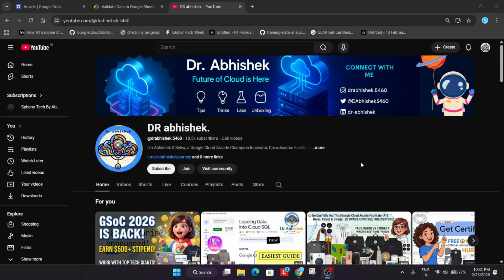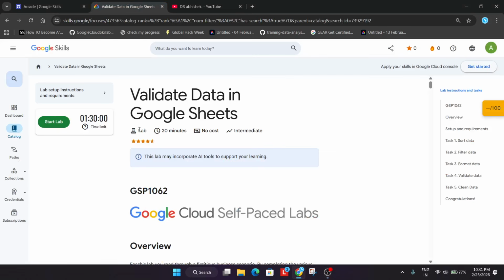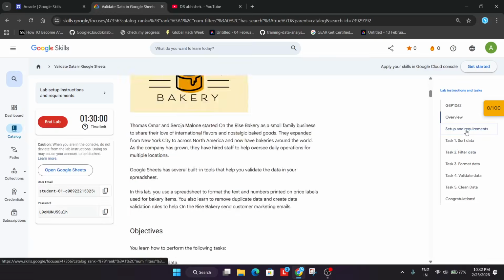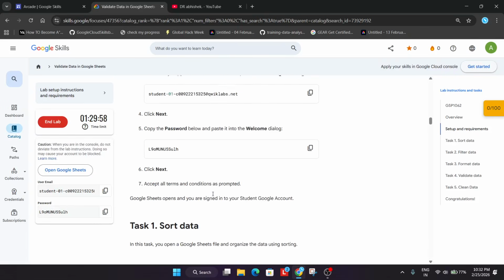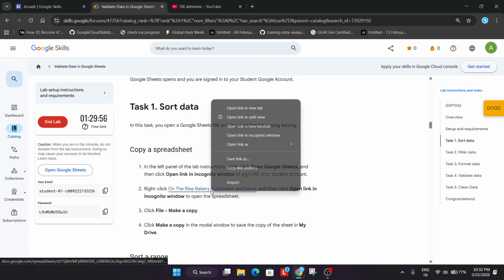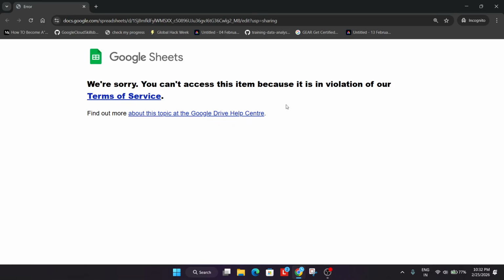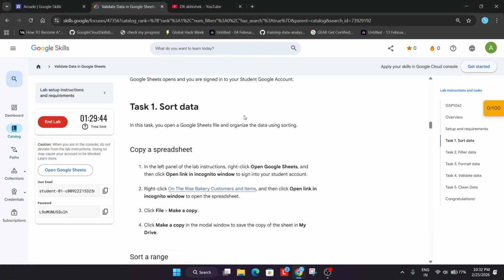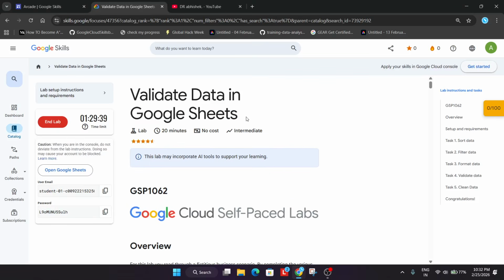Validate Data in Google Sheets Lab UPDATES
🔍 Common Queries
qwiklabs
arcade facilitator